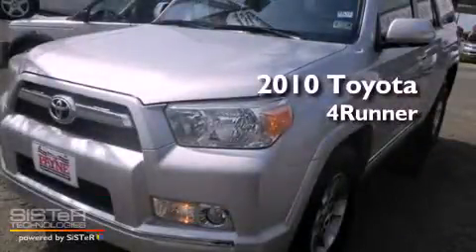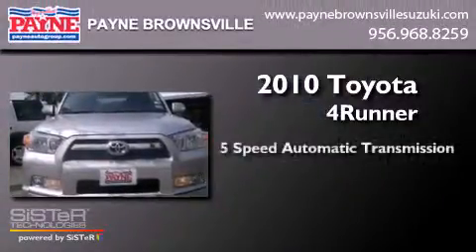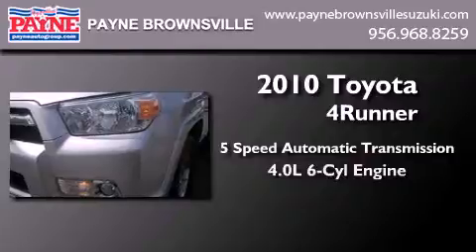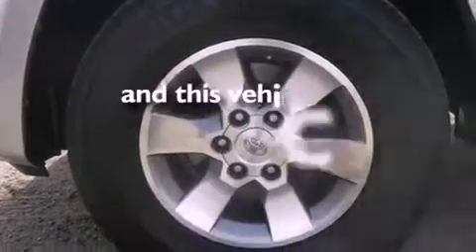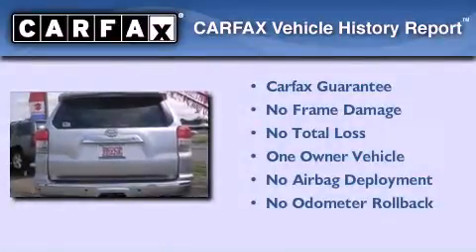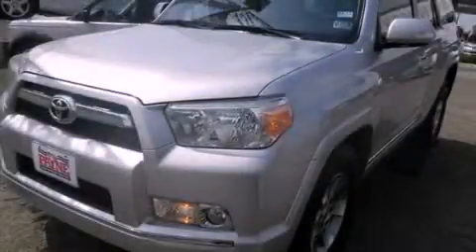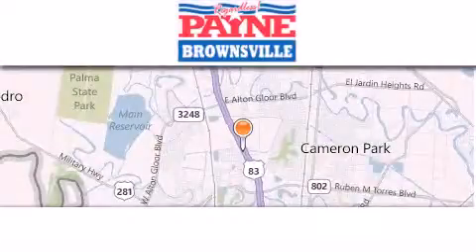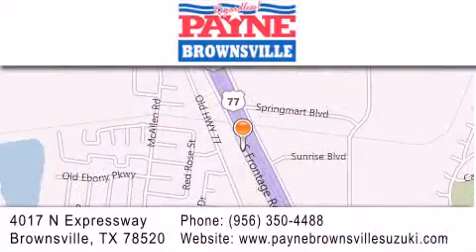2010 Toyota 4Runner Laredo TX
Year : 2010
 Make : Toyota
 Model : 4Runner
 Engine : 4.0L V6
 Trans . : Automatic 5-Speed
 Exterior : Classic Silver Metallic
 Miles : 41,436
 Interior : Black w/Low Fabric Seat Trim or Sport Fabric Seat
 Stock : T000698

 4017 N. Expressway